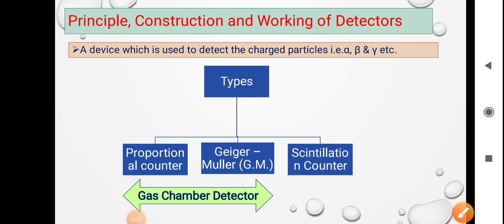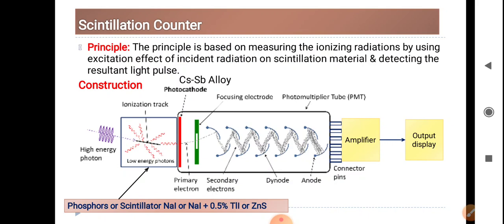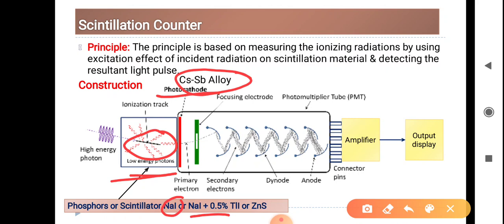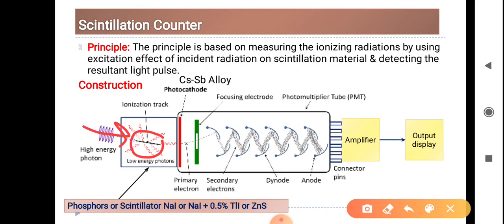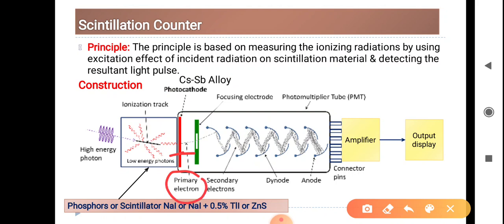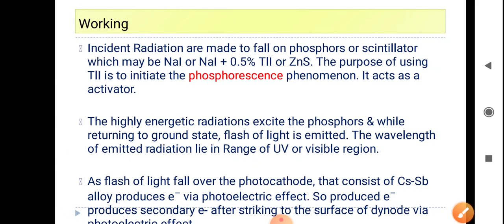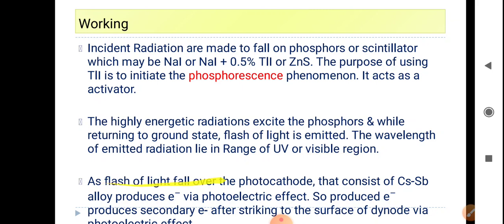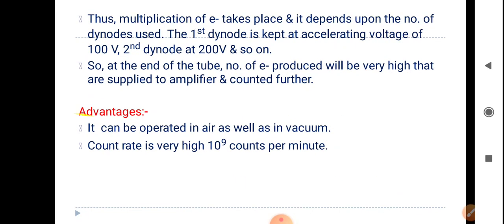Scintillation Counter/Detector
By Dr. Mahesh MLN COLLEGE YAMUNA NAGAR